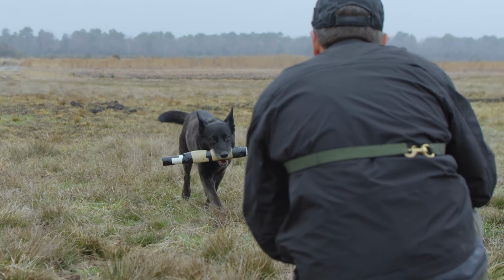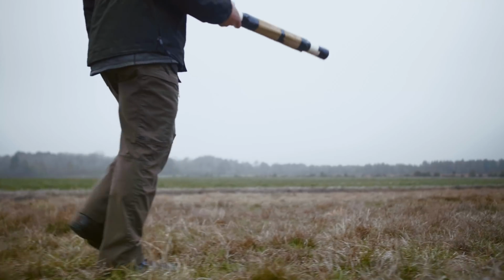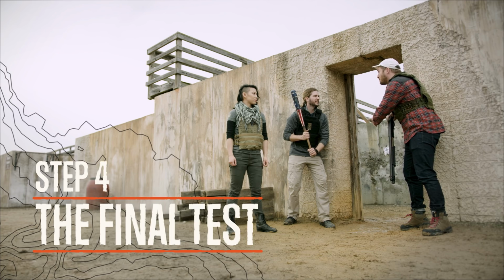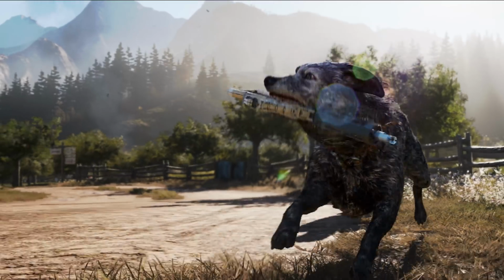How To Train A Dog To Fetch - Dog Training for Far Cry 5 | 5.11 Tactical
We asked Special Operations combat veteran Rick Hogg to show us how he trained his K9 Duco to recreate the rifle-fetch seen in the game FAR CRY 5. Learn how to train a dog to fetch anything, even a rifle.

About 5.11
The right mindset, training, and gear are what separates those who are ready and those who are not. Ready to help those in need, ready to protect and serve, and ready to crush goals. 5.11 embodies this mindset of preparedness. We make the gear for those individuals who are ready for any mission.